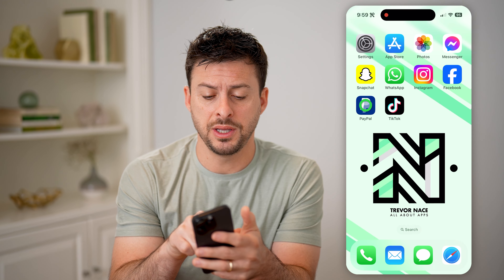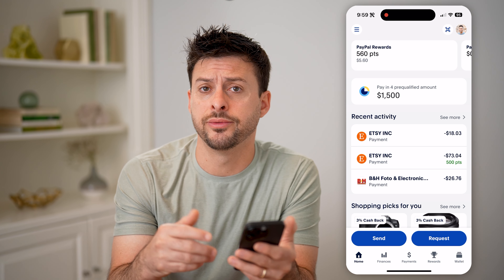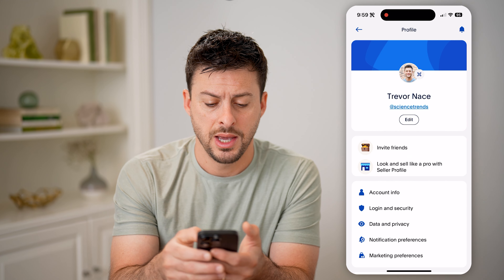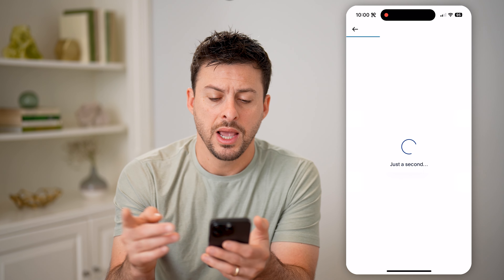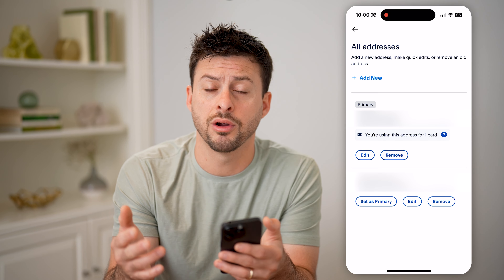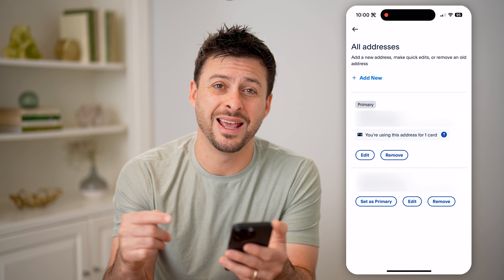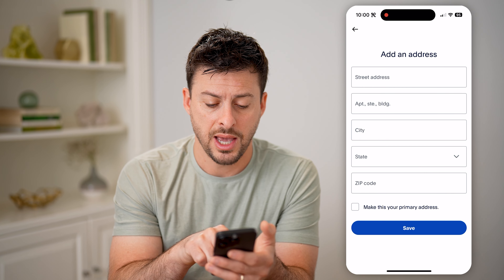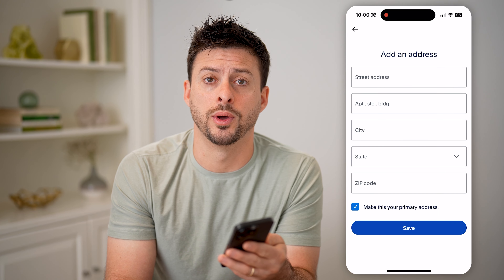How To Check PayPal Address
Here's how to find your current PayPal address if you moved or want to update it or just see what city, country, etc. it has.